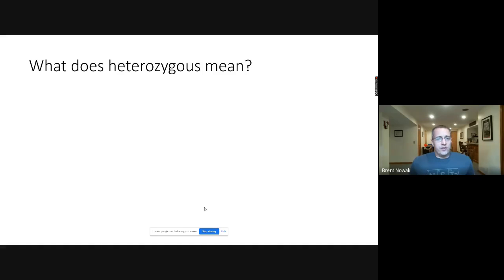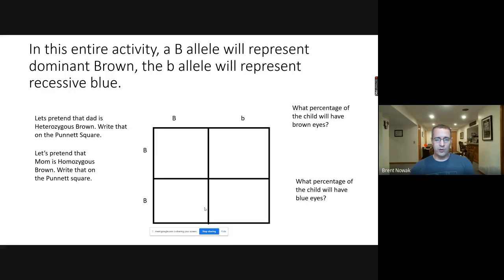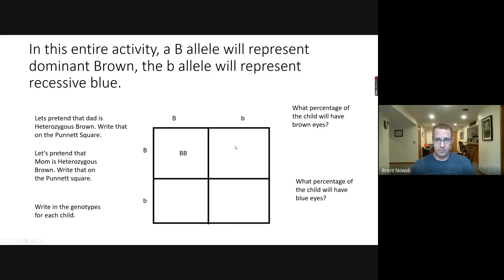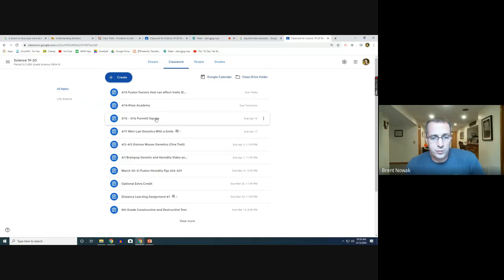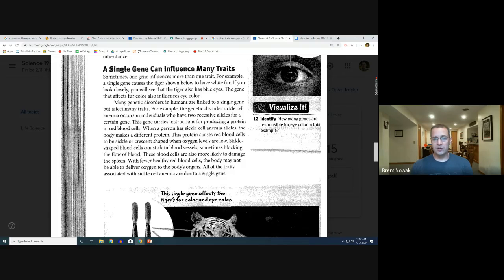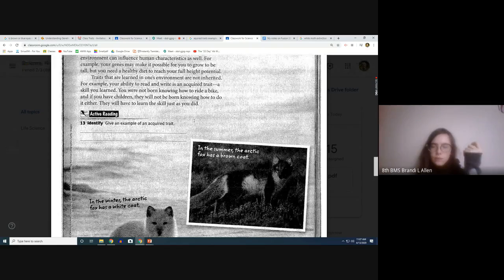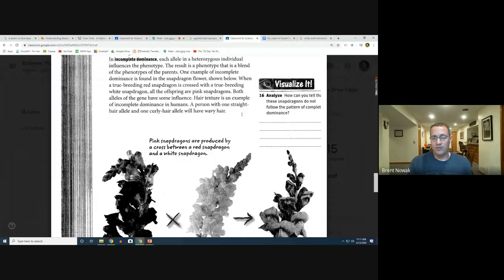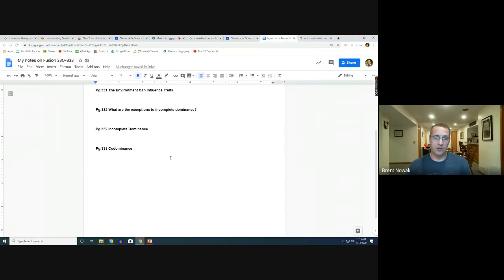Punnett Squares Tutorial 4/13/20 Recording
This tutorial will teach how to do basic punnett squares, as well as how to properly write alleles. It will also discuss the difference between heterozygous and homozygous alleles.